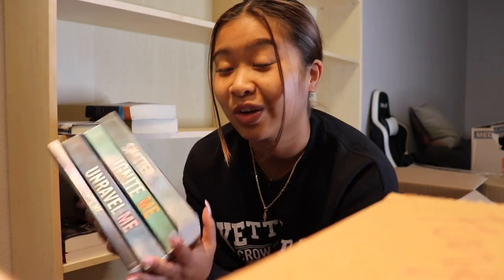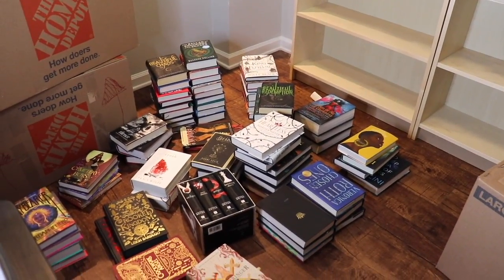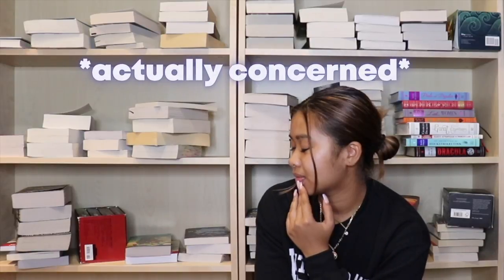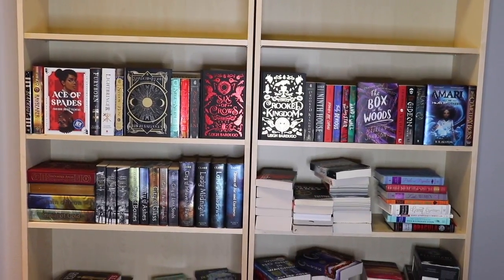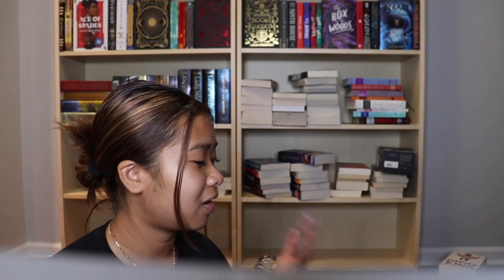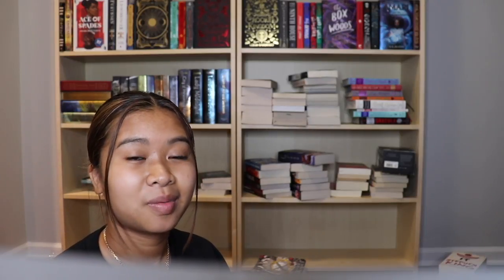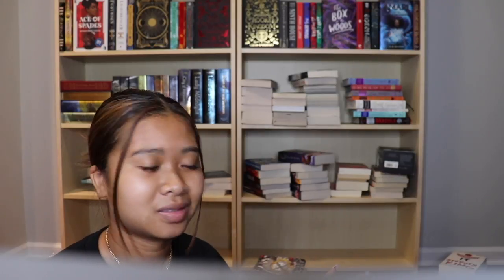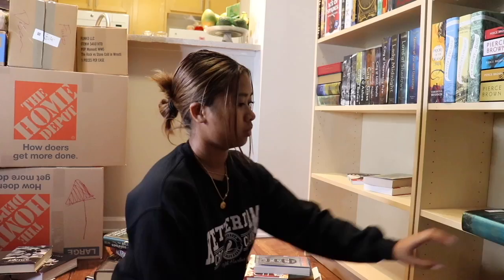bookshelf organization 2021 🧚🏽organizing my new bookshelves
Hey y’all! Today I finally give you my most requested video since I first announced that I was moving in my new place: my bookshelf organization! Organizing my bookshelves was the one thing I looked forward to doing since I moved into my new apartment so I am so excited to also share the process of organizing my bookshelf on my new bookshelves as well! I hope you all enjoy this bookshelf organization 2021 video and as always, Happy Reading! xoxo Christine

⤑ Special Shout Out to my July Patrons (as of July 30th): Kristin, Dyana, Angelique, Khalia, Nina, Monique, Cassidy, Peyton and Liza, Cammie, Cece
🎁Amazon Wishlist
🎧Get 30 days of FREE books!

♡ Crow Club Crewneck ♡
🛒Etsy Shop

Booktube is filled with so many great book recommendations, book reviews, book related content, reading vlogs and reading sprints to help you finish your book reading goals! For July 2021, I’m excited to bring you a bookshelf organization video where I take you on my process on organizing my bookshelves! i has so much fun with the bookshelf organization and showing you all how i organize my bookshelf so I hope you enjoyed it as much as i had making it!